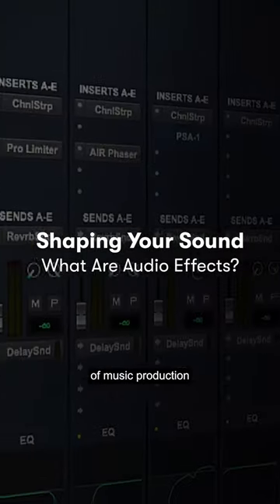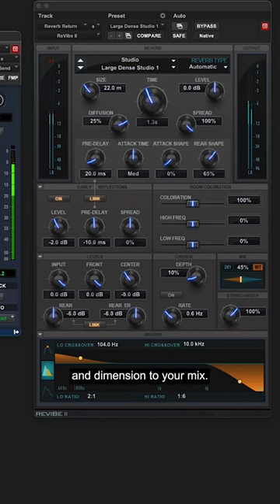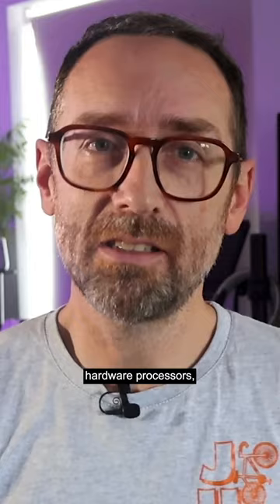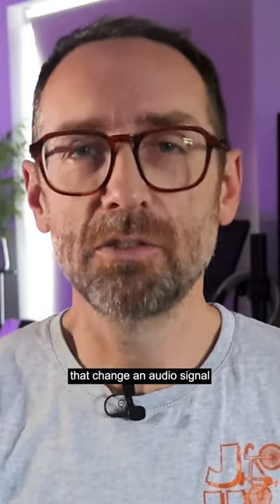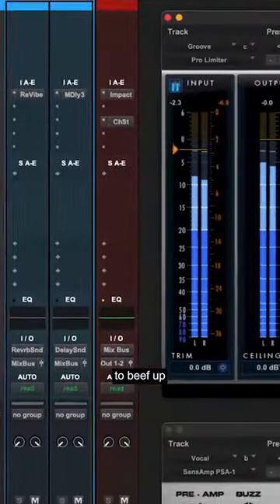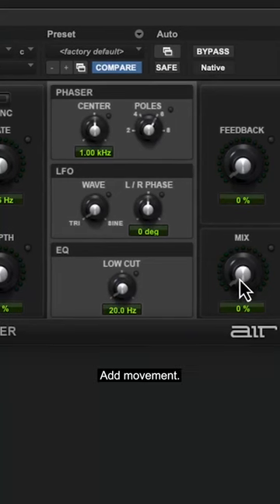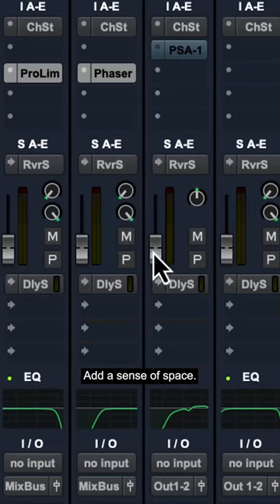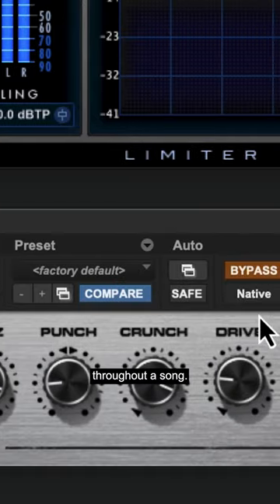Jump into the world of audio effects with our new series 'Shaping Your Sound'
Jump into the world of audio effects with our new series 'Shaping Your Sound' ▶️ youtu.be/blfiWfmSPL4